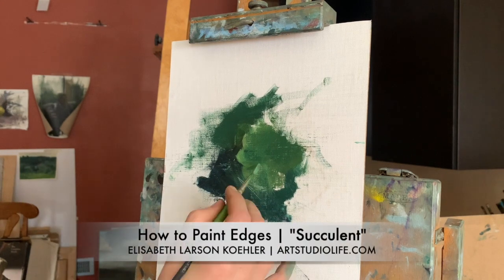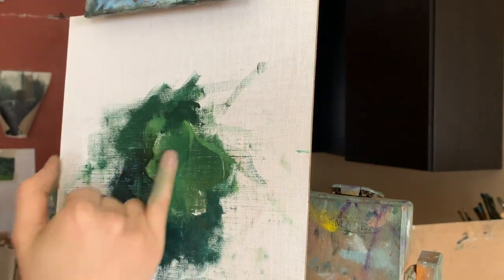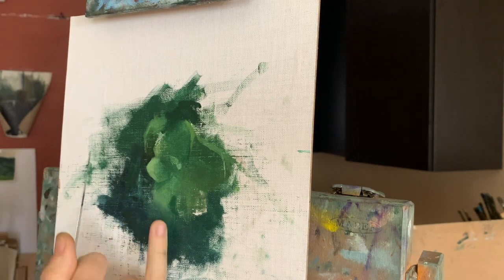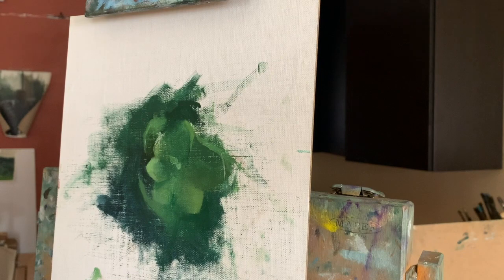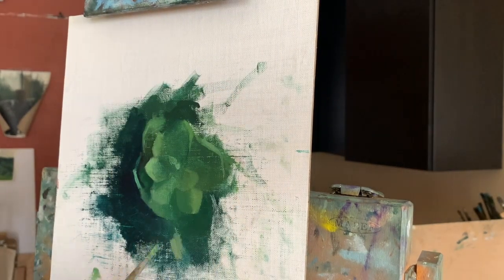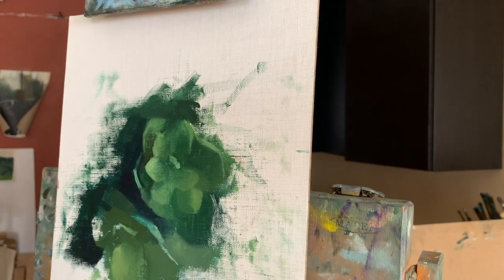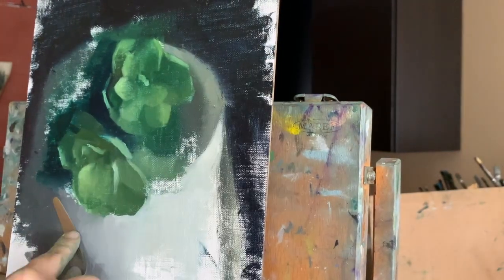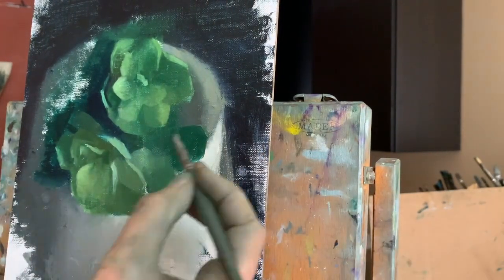How to Paint Edges in Art - Still Life Painting Techniques | Oil Painting Time Lapse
Discover how to paint edges and make your painting more realistic in this oil painting time lapse of a still life painting. Here I go over particular painting techniques I use to create edges in my oil painting.

Painting edges and edges in art, are important in all various forms whether it be, still life painting, landscape painting, painting portraits and is not only an oil painting technique. Rather it is a painting technique, as well as an artistic technique that spans all mediums.

For more about edges in art and painting, here's an in-depth article that demonstrates the different types of edges and how to use them. Including but not limited too, hard edges, soft edges, lost and found edges, as well as additional variations:

How to paint edges is just one of many painting techniques used to create dynamic and more realistic paintings. For more free art lessons, painting techniques and painting tutorials

for more video tutorials!